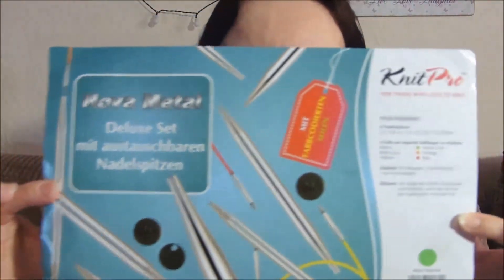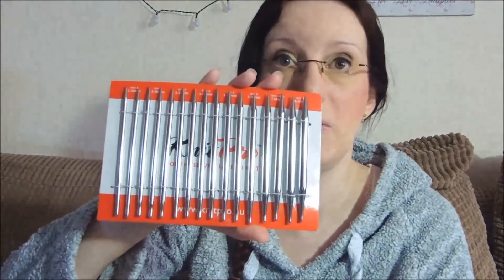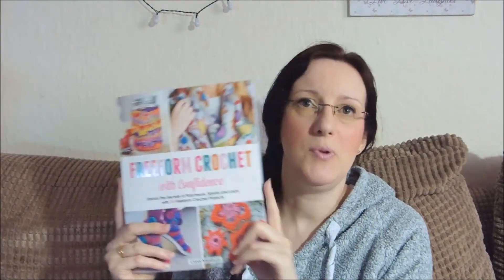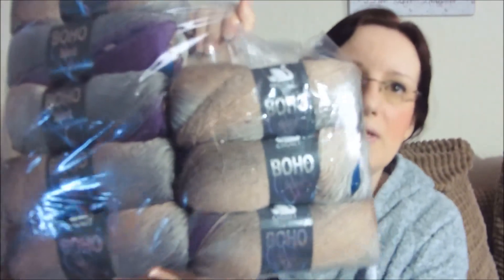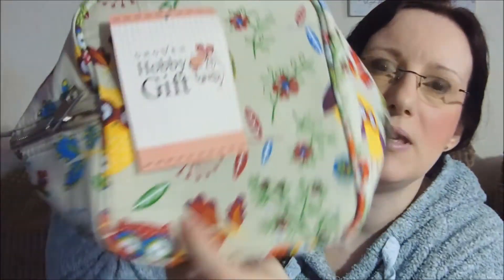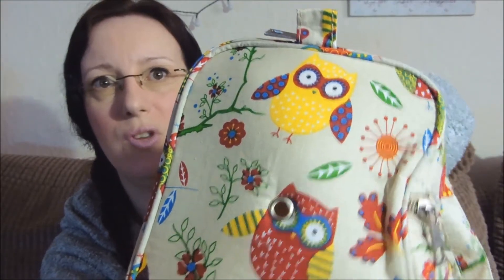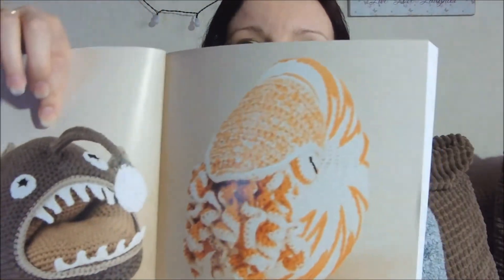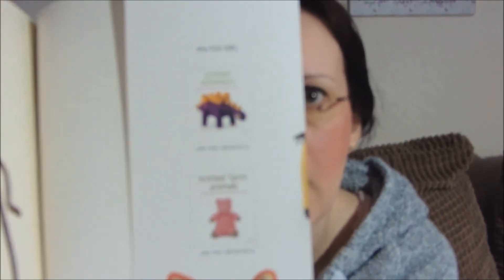Vlog 47 - Gift Haul Part 2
Karen shares the rest of her birthday gift haul